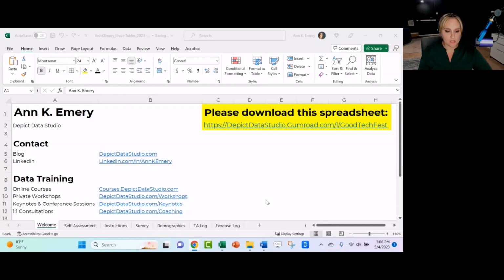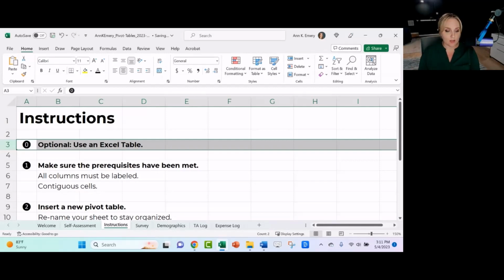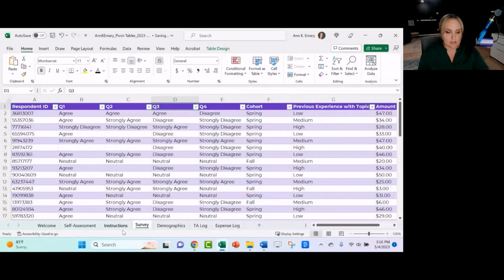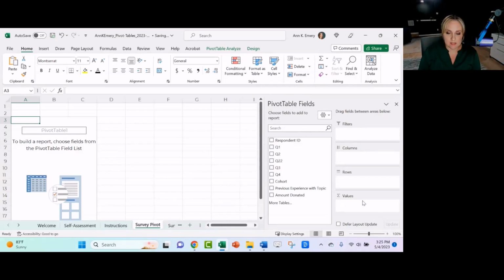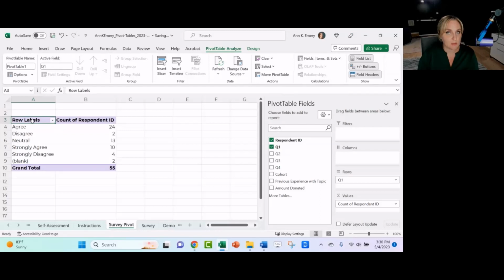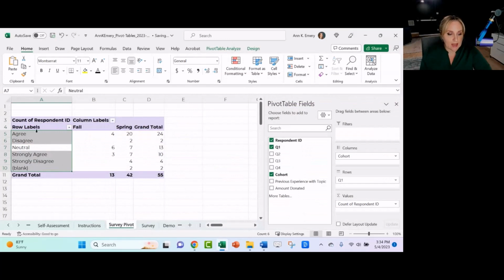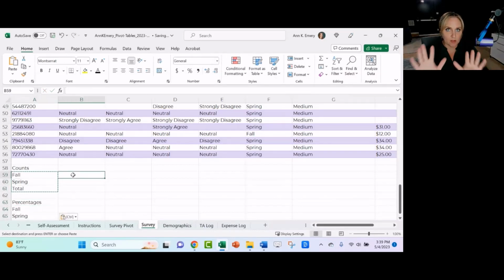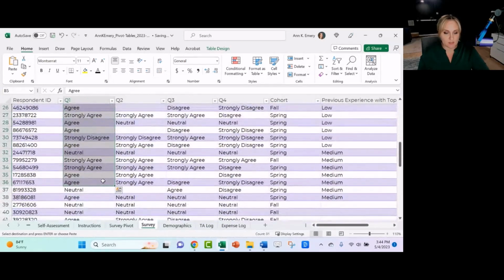How to Analyze Your Data with Excel's Pivot Tables (101-Level Beginner Tutorial & Practice File)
00:00 Welcome & Materials
03:23 Step 0: Excel Tables
09:17 Step 1: Prerequisites for Pivot Tables
12:55 Step 2: Insert a Pivot Table
16:40 Step 3: Drag and Drop!
33:58 Step 4: Refresh

In this session at Good Tech Fest with Ann K. Emery, you'll use pivot tables to analyze a dataset from start to finish.

Pivot tables are a great option for our recurring analyses, like weekly, monthly, or quarterly updates to our boss; or for annual reports to our funders.

You'll create the pivot tables you need just once, so you can save precious time and avoid having to re-do your analyses over and over again for each report deadline.

This session is interactive. The instructor will demonstrate a skill, and then you'll practice (using the sample dataset provided).

First, you'll make sure that both pivot table prerequisites have been met.

Second, you'll insert a brand new pivot table from scratch.

Third, you'll drag-and-drop variables to build a summary table (so you don't have to learn formulas like countifs and sumifs).

Finally, you'll learn some advanced nuances of pivot tables, like how to link pivot tables to charts (and even interactive dashboards) and how to make sure your pivot table keeps working even after you've updated your dataset.

Beginners, you'll have your eyes opened to the time-saving power of pivot tables. Intermediates, you'll get reassurance that you're on the right track.